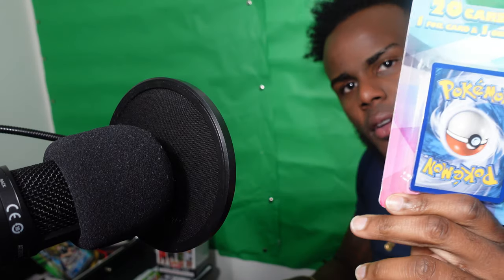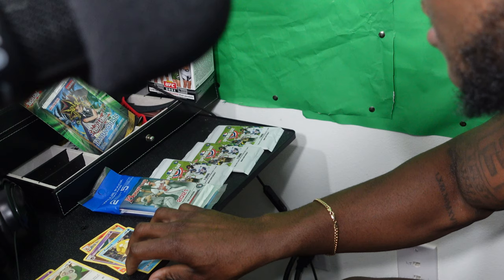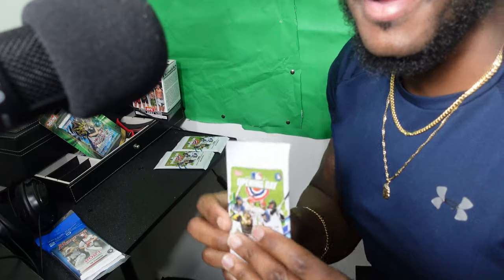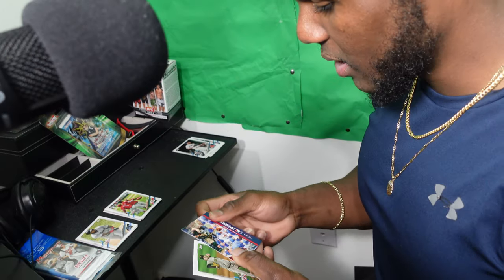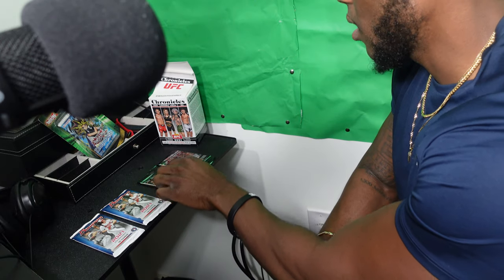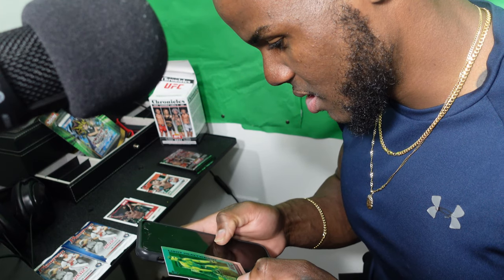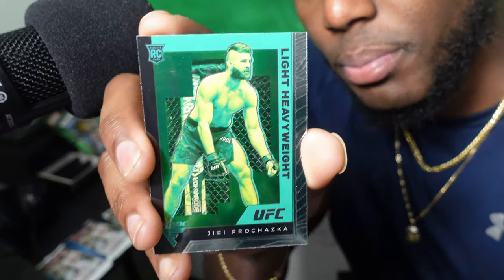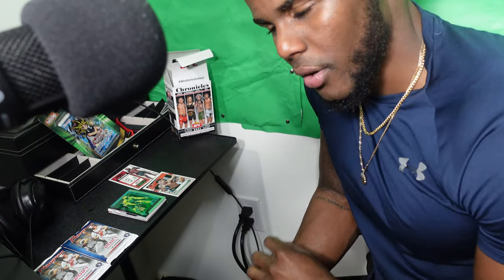unboxing pokemon and sporting cards